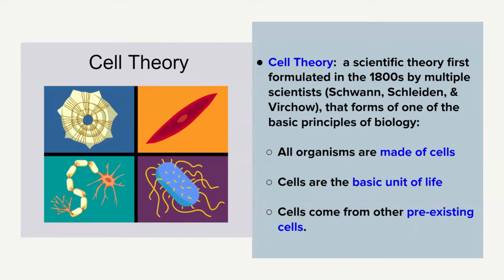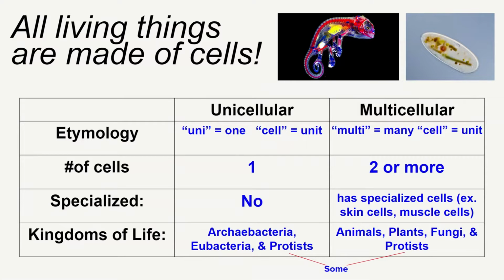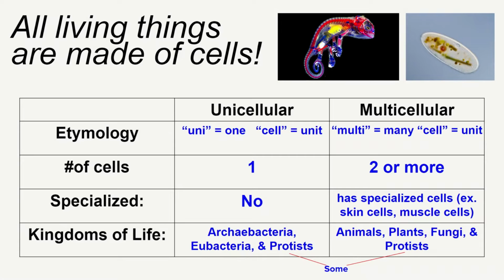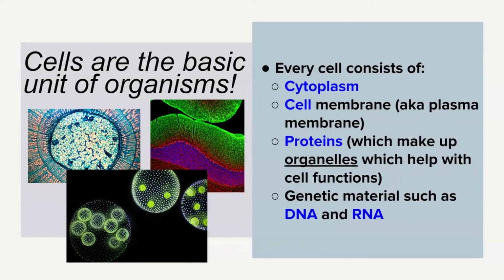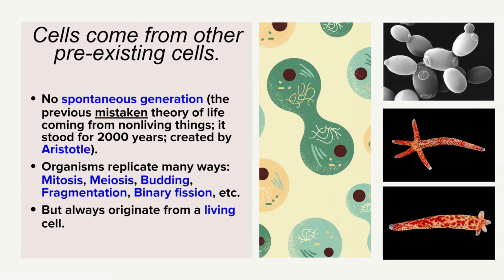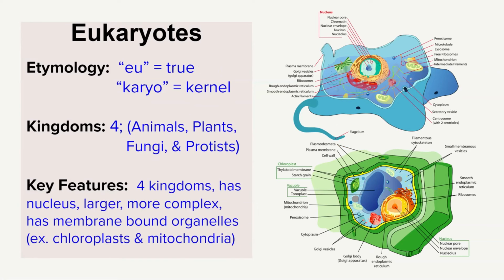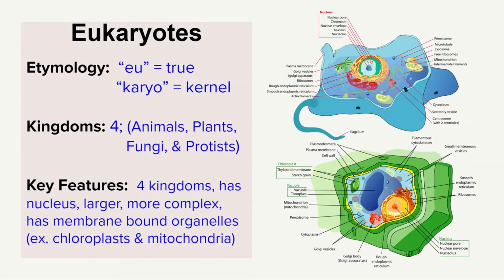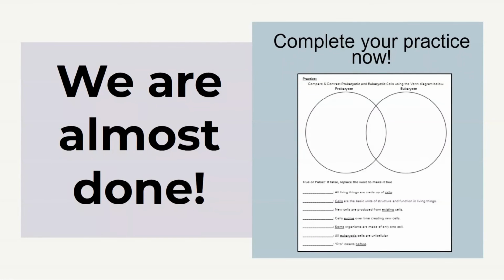U2L1: Cell Theory & Cell Types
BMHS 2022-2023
Unit 2:  Cell Growth (Lesson 2:  Cell Theory & Cell Types)